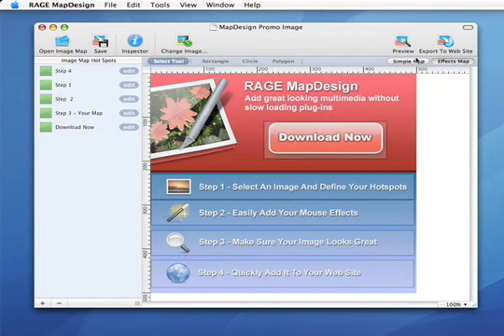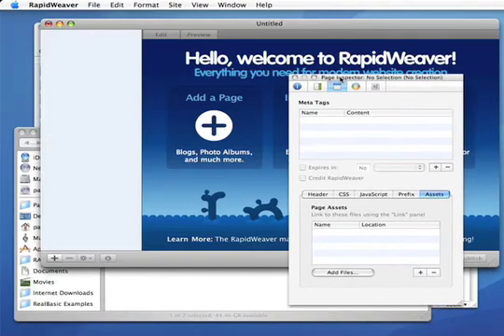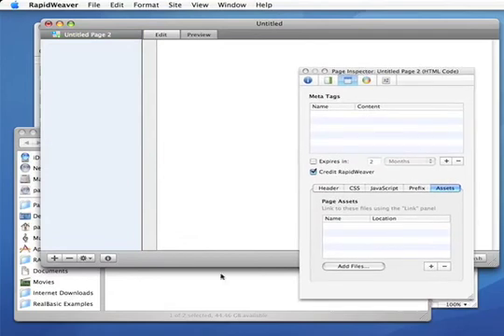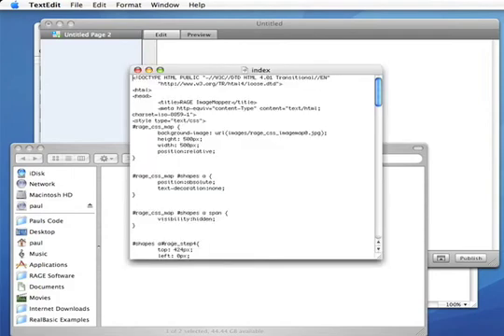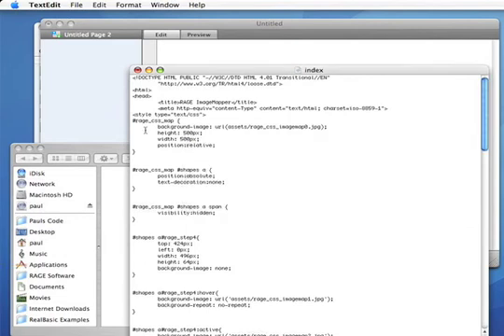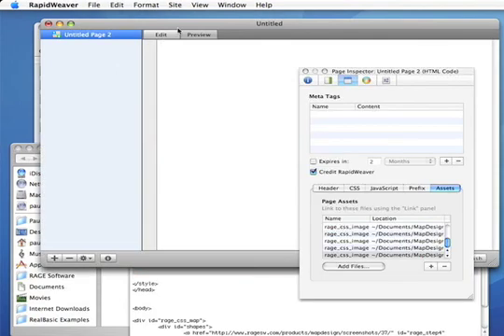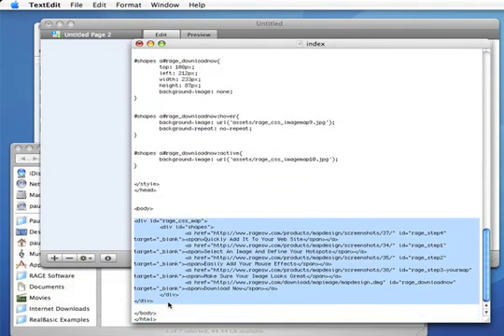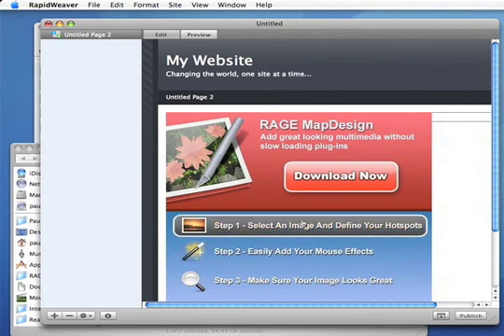RAGE MapDesign& RapidWeaver - OLD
Add interactive image maps to your Rapidweaver web sites with RAGE MapDesign